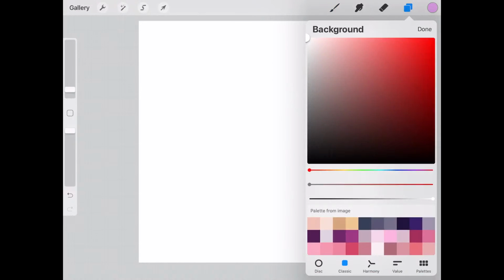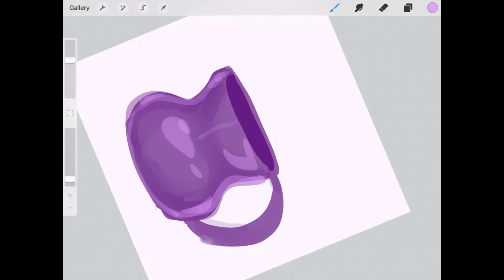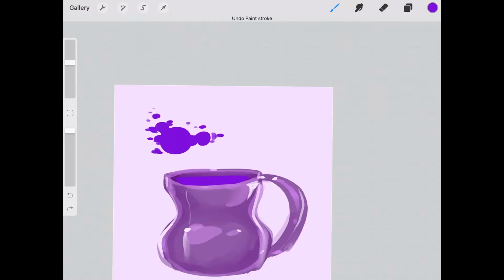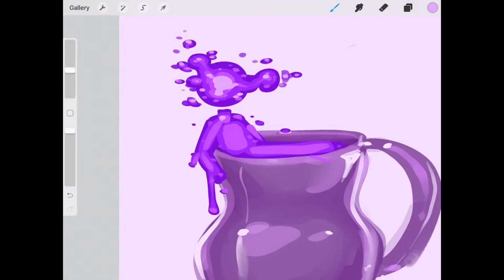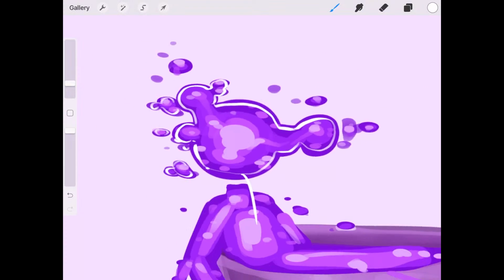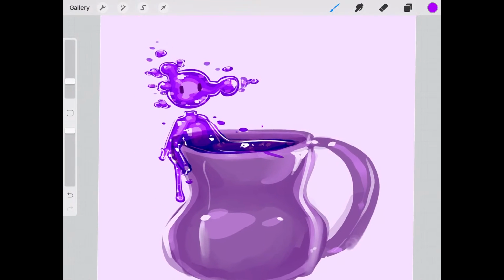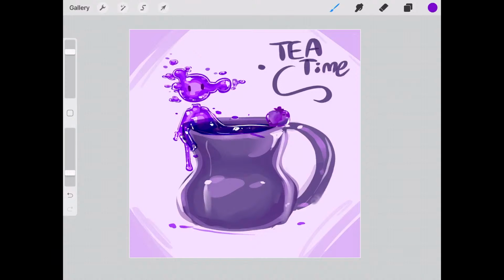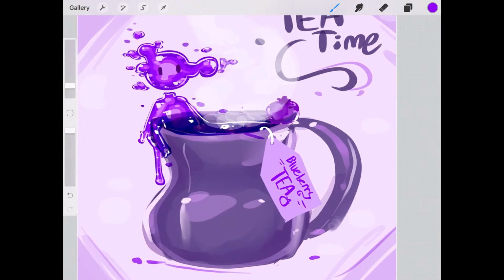Tea-Girl LIVE tutorial✨